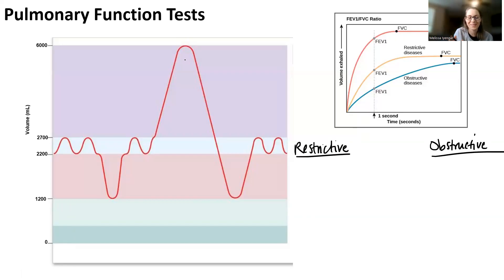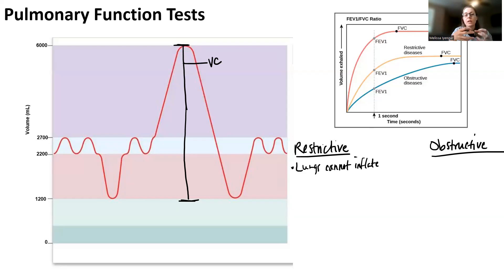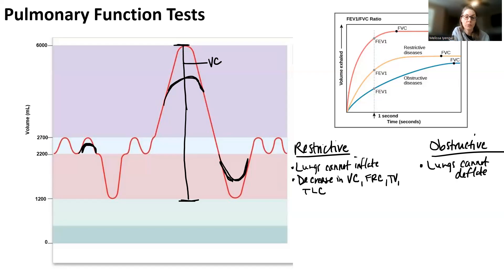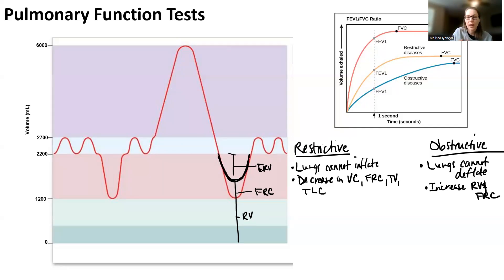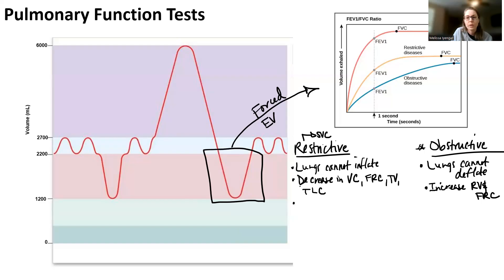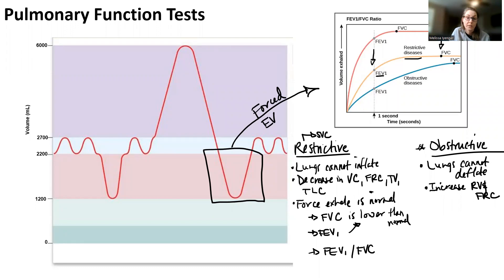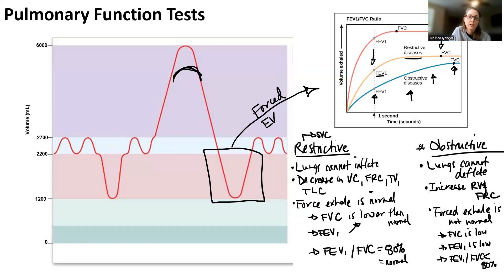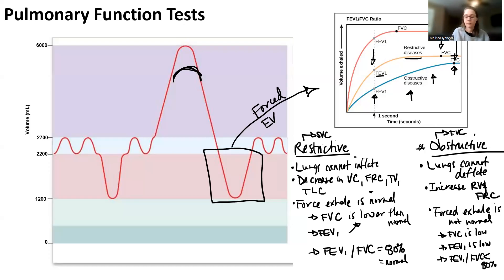2240 S23 - Respiratory Physiology Supplement Part 3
Pulmonary Function Tests and Lung Diseases